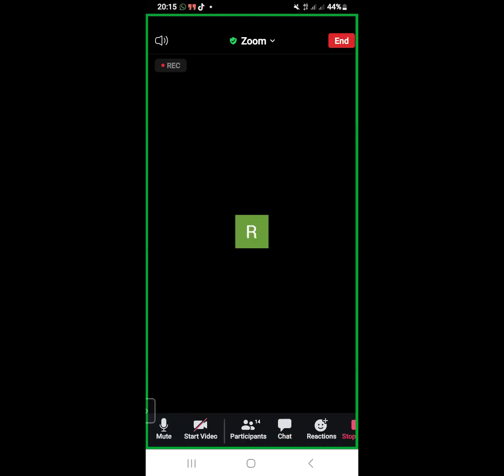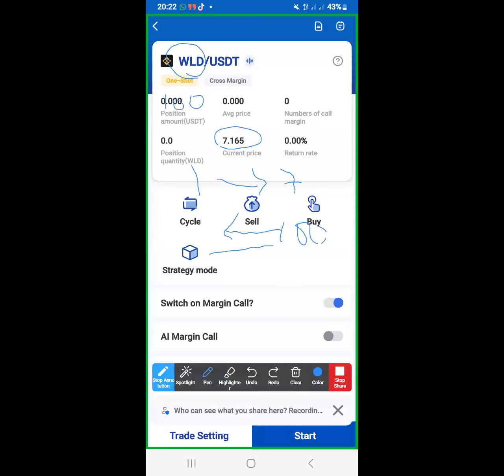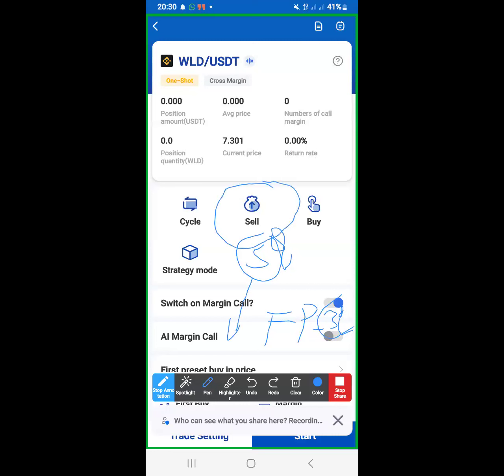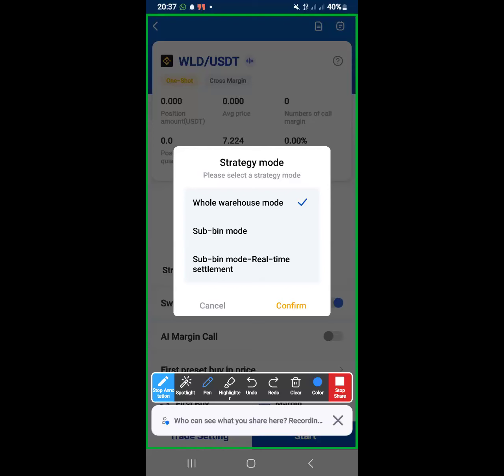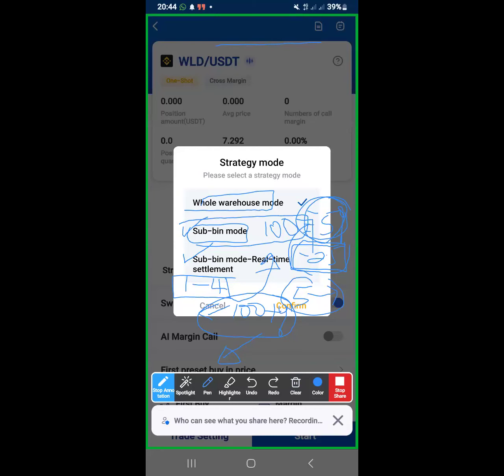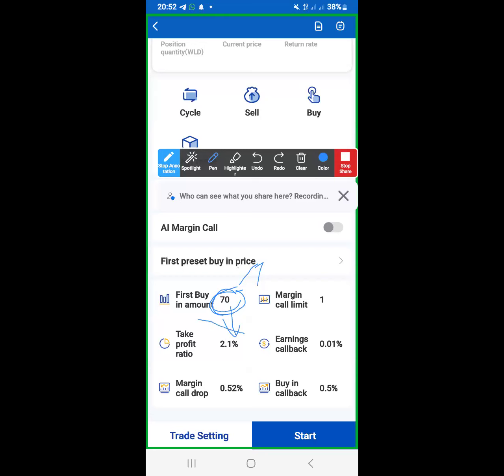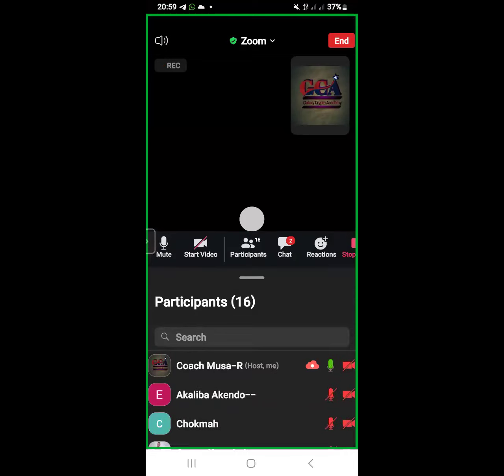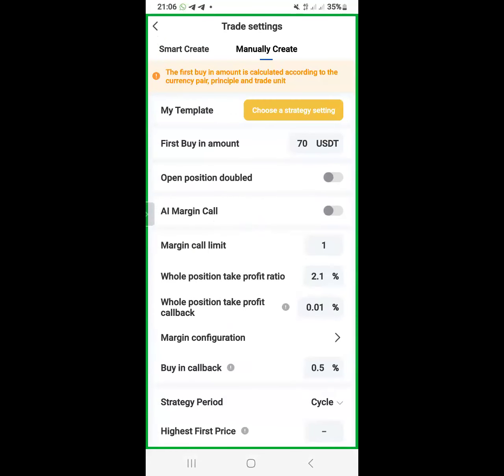Coachmusa's Royal Q Mentorship Class part3[ Understanding the Royalq bot]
Start up your crypto trading journey with the best guidance, signals and trading mentorship class;

*OTHER RELATED HELPFUL VIDEOS*

®️ *You Want to join Royal Q??*

⏯️ *How to register for a Royal Q*

⏯️ *How to deposit USED to Royal Q.*

⏯️ *How to activate Royal Q.*

⏯️ *How to bind Royal Q to binance.*

🔁 *Join WhatsApp group to know and learn more about Royal Q*